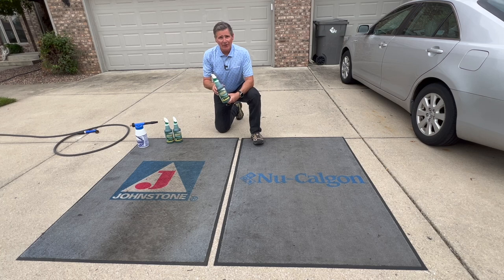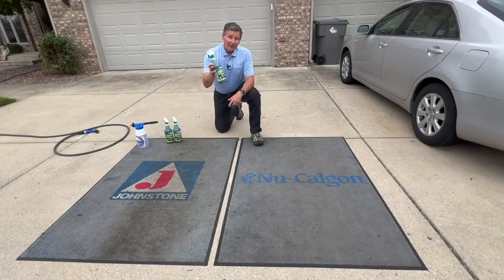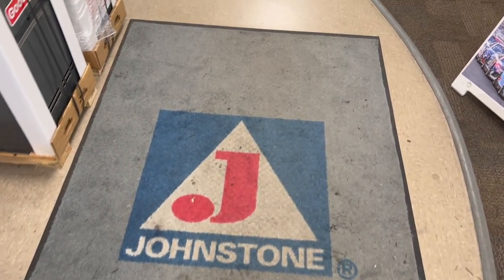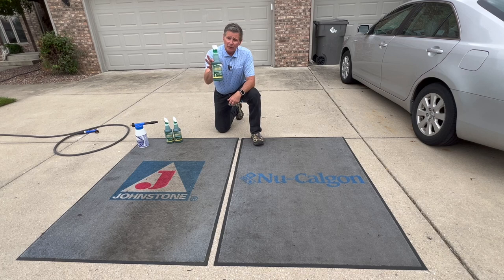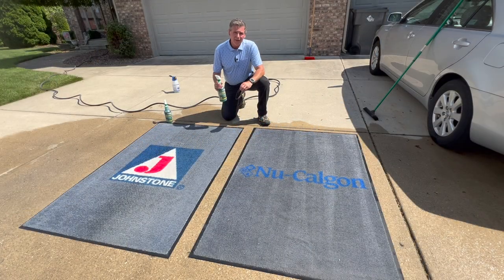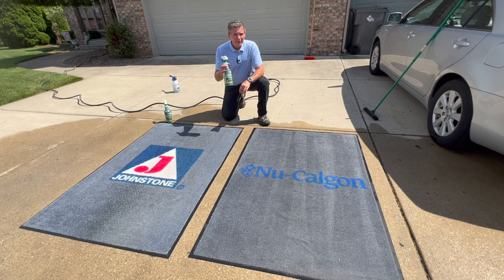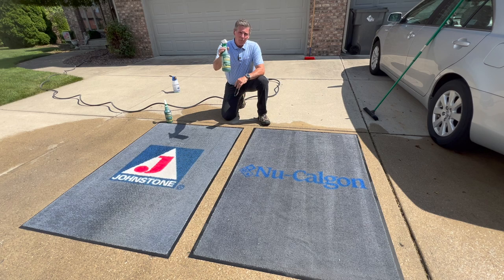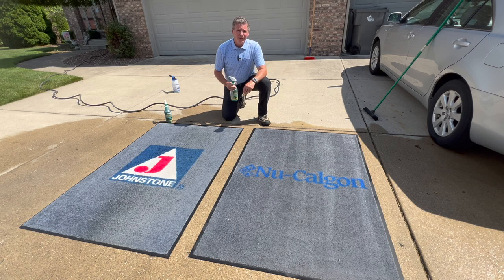Green Clean All Purpose Cleaner Micro Training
Green Clean is a high alkaline all purpose cleaner that's great for micro channel coils, evaporator and condenser coils as well.  it can also be used on a wide variety of other surfaces including tile, linoleum, wood, glass and even carpets..